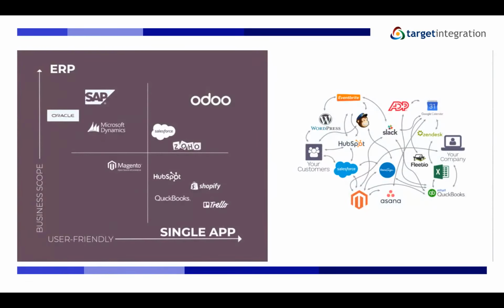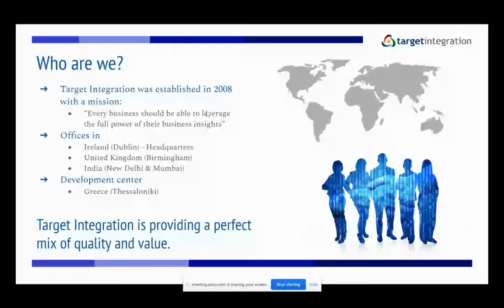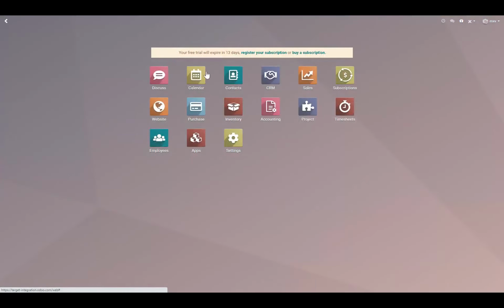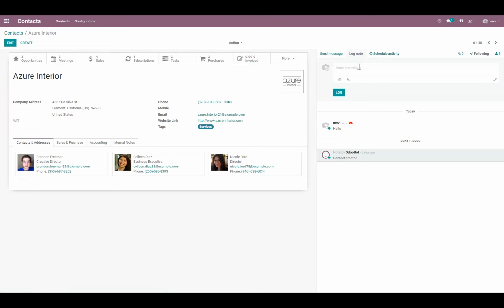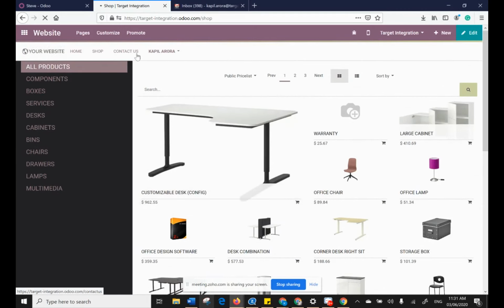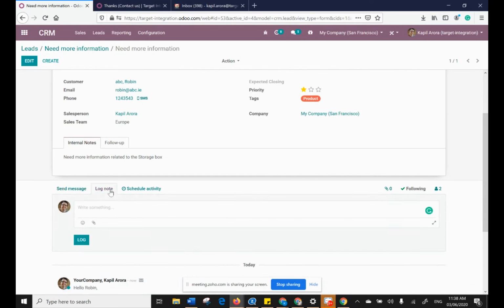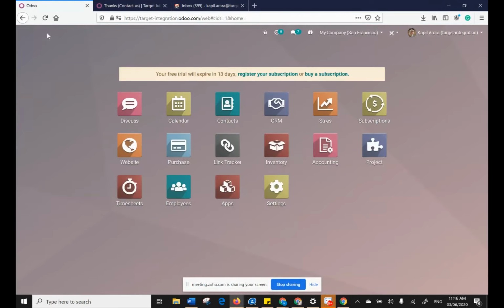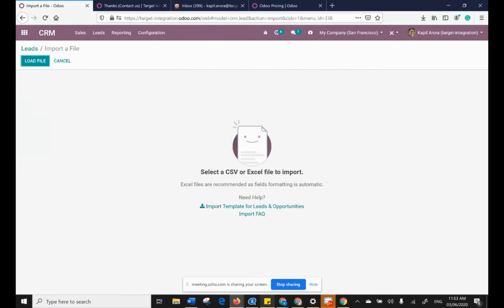How to get a 360-degrees view of your Sales & Opportunities in Odoo | Webinar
In this video, our Odoo expert Kapil Arora & Maxim Vandenbroucke discussed how you can manage your opportunities with the sales pipeline in Odoo.

Want to discuss your project with our Odoo consultant?